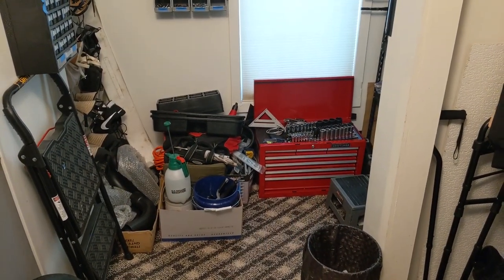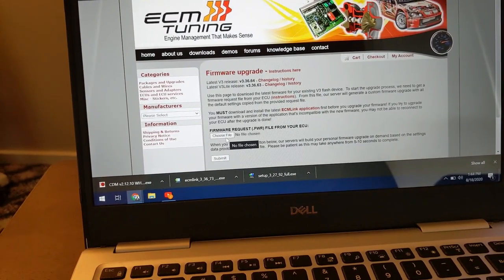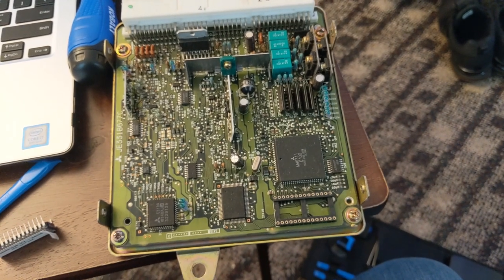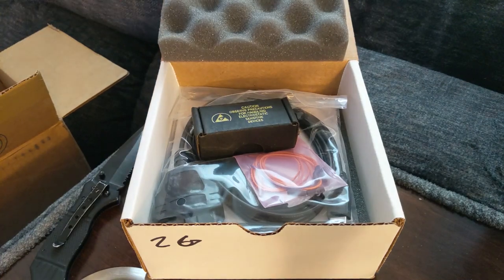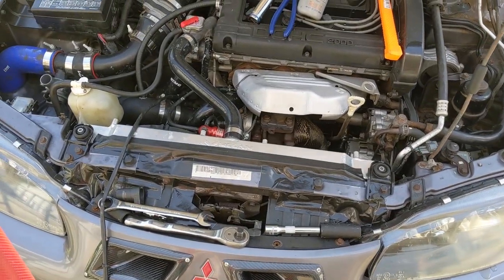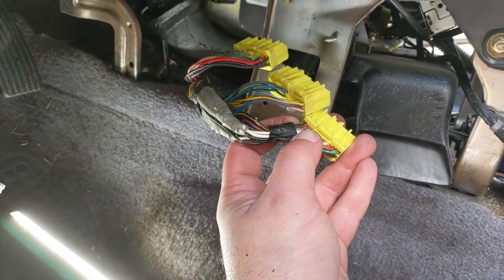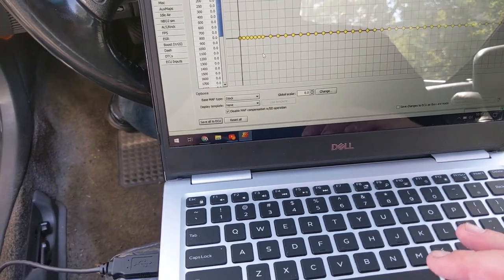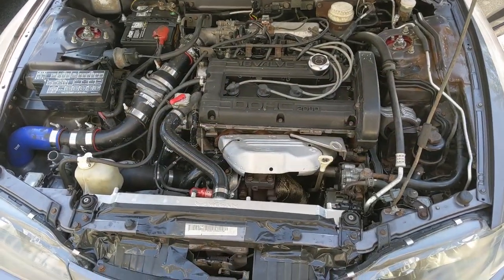HOW TO INSTALL ECMLINK V3 IN 2G DSM - HOW TO INSTALL AEM WIDEBAND - FIRST START WITH ECMLINK V3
Hi everyone! in this video (which ran super long so my apology's BUT some of the info I felt was critical) we will be prepping our EPROM ecu, removing the V2 chip and installing all of the components to run ECMLINK V3 in the GSX! As well as our brand new AEM WIDEBAND which will be wired in to the ecu for logging and monitoring. This was my first time installing this system in a 2g and it went smooth but still required a lot of prep to make it so. Were looking forward to adding tuning content and more upgrades to the car as we go. Also check out the link below for Scott Laird! Hes got a ton of ecmlink info for the new user which helped me a lot. Take care and we will see you again soon!

heres a link to the same wideband you saw me install